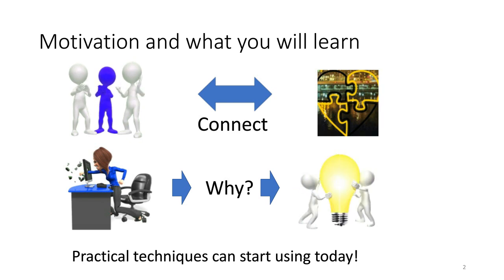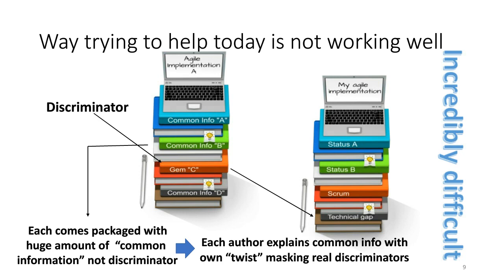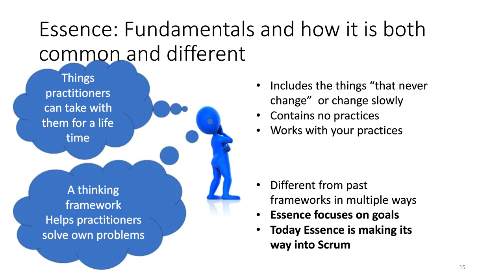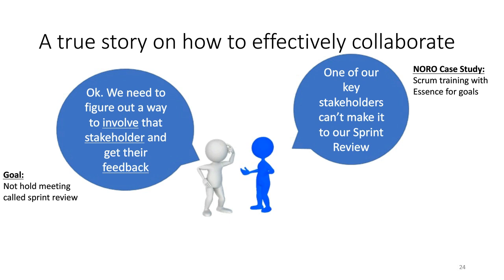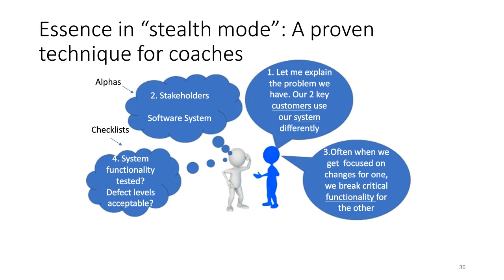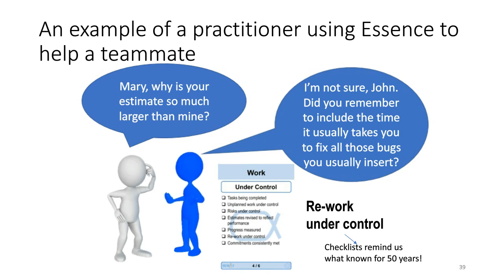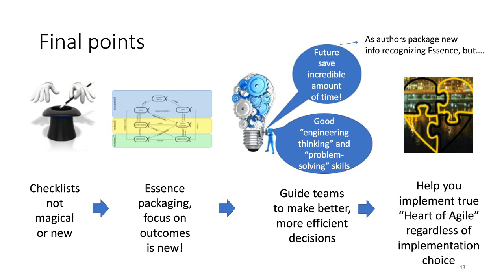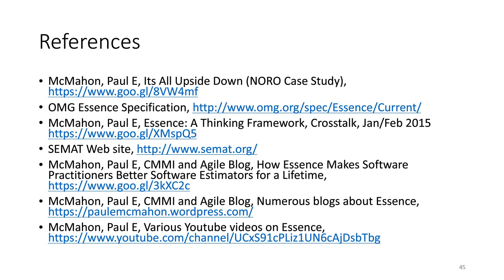"Making the Heart of Agile Concrete: Essence" with Paul McMahon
Title: Making the Heart of Agile Concrete: Essence
Speaker: Paul McMahon
Date: 8/8/2018

Abstract

Making the Heart of Agile Concrete: Essence

Seventeen years ago agile began as a simple manifesto. Now, with all the methods and frameworks formulated in its name, it has become fat and flabby. We have reached a point where what we set out to change (big prescriptive methods) has returned, but now under the banner of being agile. The Heart of Agile is an attempt to return to agile's real core. But are the four words collaborate, deliver, reflect, and improve enough to get practitioners to implement the true heart of agile?

Essence, a new common ground for software engineering, is an attempt to find a middle ground between the very core of agile and all the multitude of competing implementations of agile. In this presentation you will learn how Essence can strengthen the Heart of Agile without getting into particular ways of doing agile. Concrete examples will be provided along with success stories demonstrating practical techniques you can start using today to strengthen your own team's implementation of the Heart of Agile.

SPEAKER
Paul McMahon, Principal Consultant, PEM Systems
Paul E. McMahon is Principal Consultant at PEM Systems where he has been coaching large and small teams in practical approaches to increase agility for the last twenty years. Prior to his independent coaching, Paul spent 25 years working as a software developer in the US defense industry. Paul recently released his fifth book, It's All Upside Down: What I’ve Learned About Software Development and Why It Seems Opposite to Everything I Was Taught. When he isn't coaching you can find Paul running marathons. He has completed 19 marathons including 12 Boston Marathons.

MODERATOR
Will Tracz, Lockheed Martin Fellow Emeritus
When he retired in 2012, Will Tracz was a principal software engineer/application architect for the Global Combat Support System - Air Force program. He is a former chair of the ACM Special Interest Group on Software Engineering (SIGSOFT) and a member of the ACM Professional Development Committee. He was the editor of the ACM SIGSOFT Software Engineering Notes (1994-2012), 2002 chairman of the International Conference on Software Engineering, and 2012 chairman of the ACM Foundations of Software Engineering.